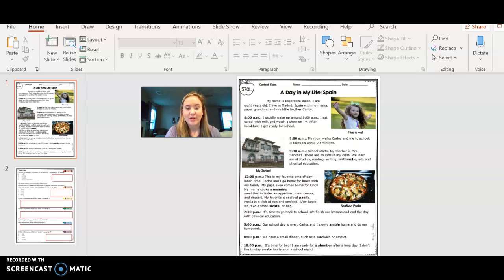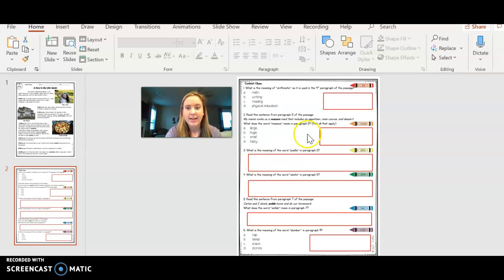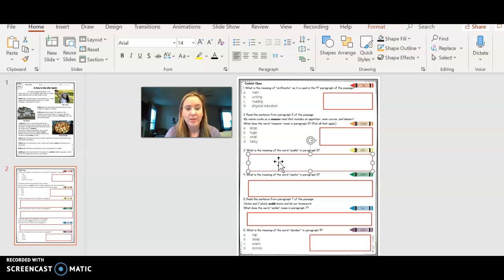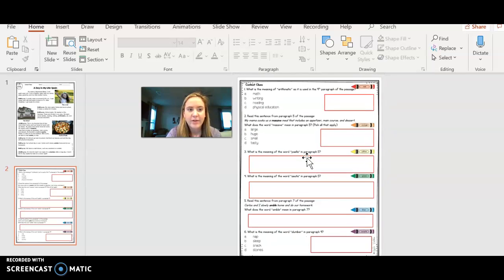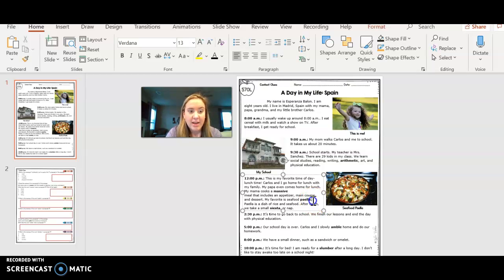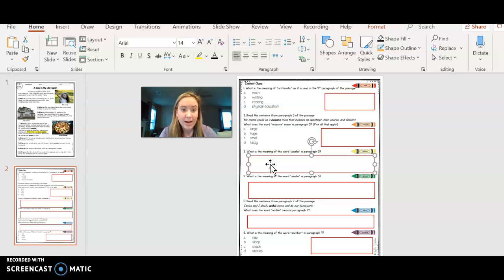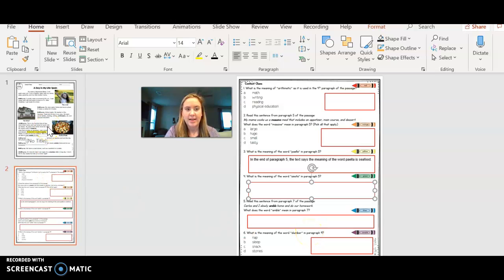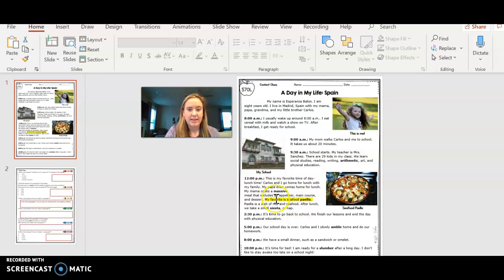Context Clues Quiz Digital Directions